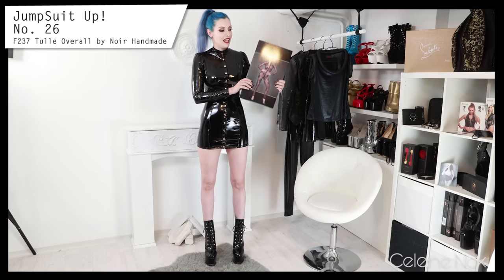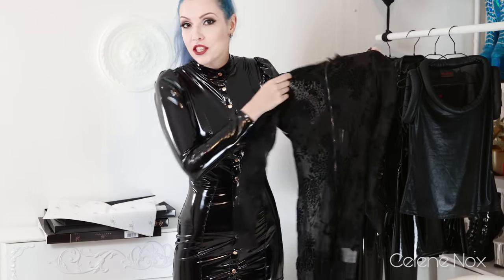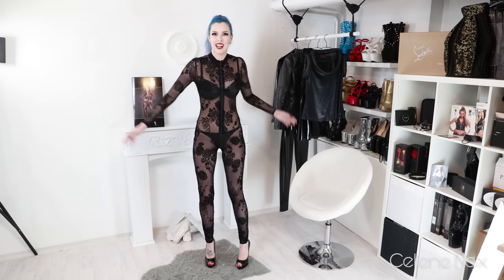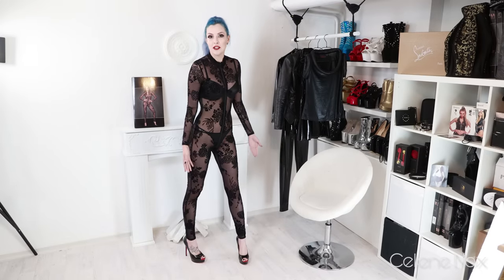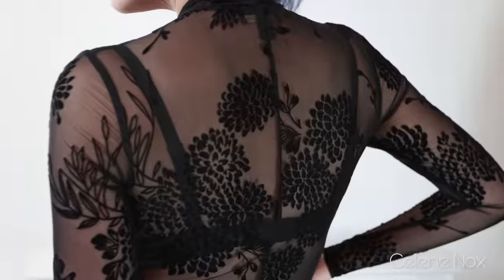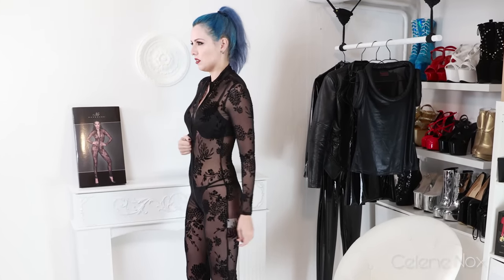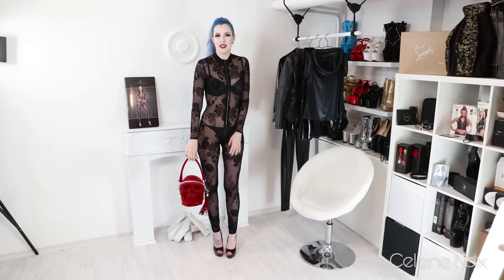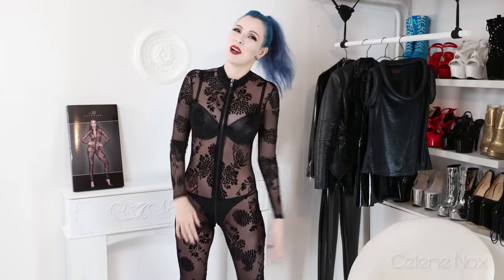Jumpsuit Up No. 26: Sheer and Velvet Catsuit by Noir Handmade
A nearly see through overall is the newest addition to my wardrobe. I got this Noir Handmade catsuit as a birthday gift. Thank you so much for it.

"F237 Long tulle overall with 3 way zipper"
Please search for local (online) shops to purchase this one.

Outfit from the beginning:
Dress "F246" by Noir Handmade

The skull handbag is from Killstar.

Thanks for the Catsuit!
And thanks to Nico for the shoes!